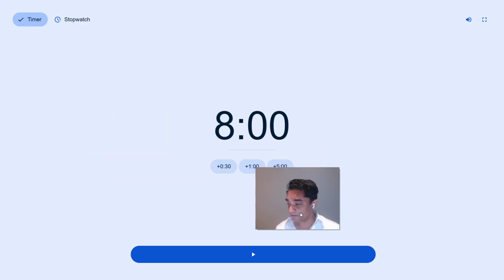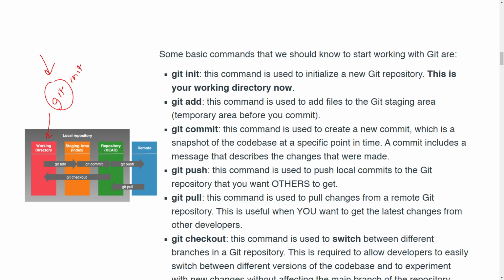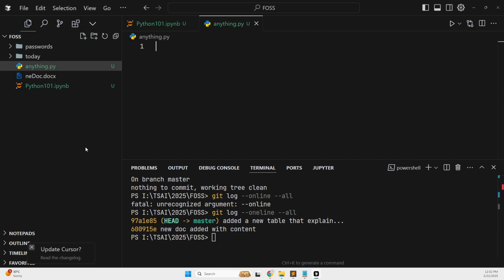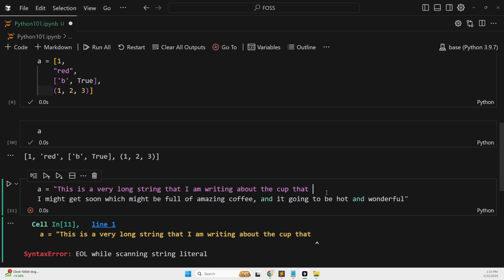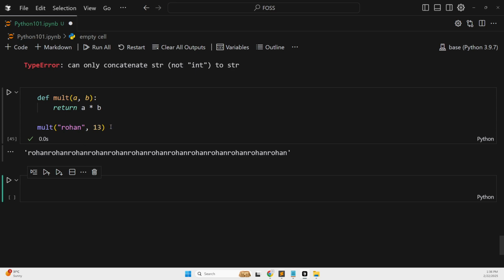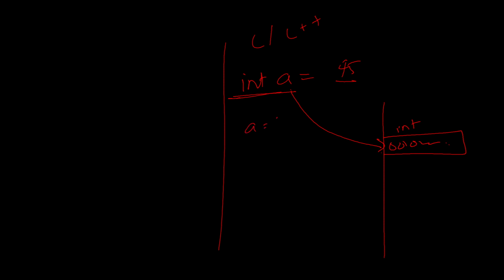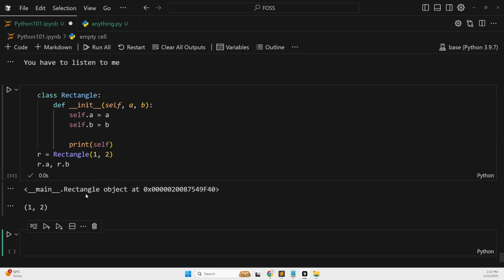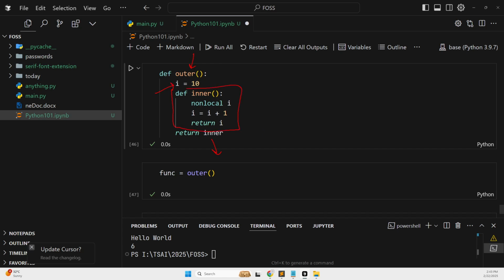Python & Version Control